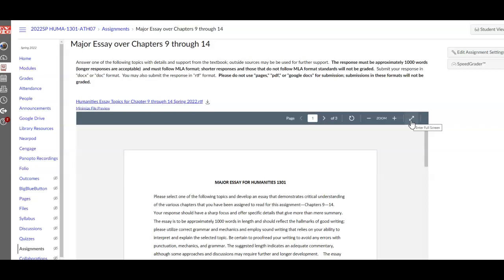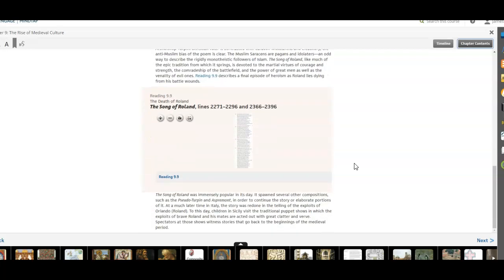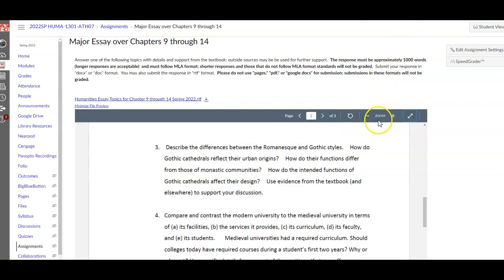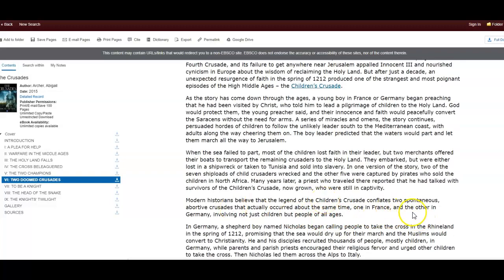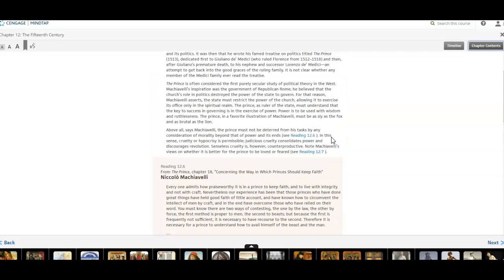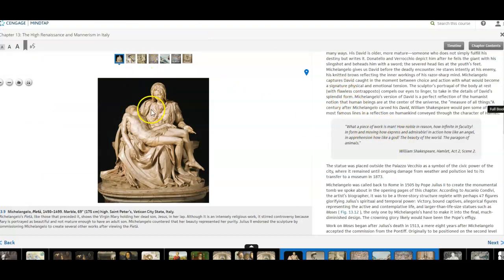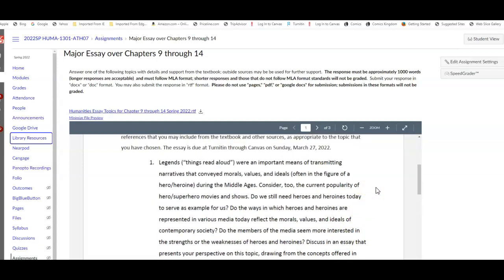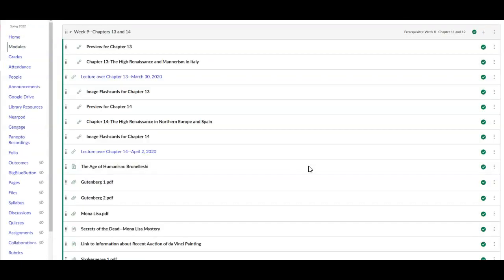Discussion of Major Essay Topics